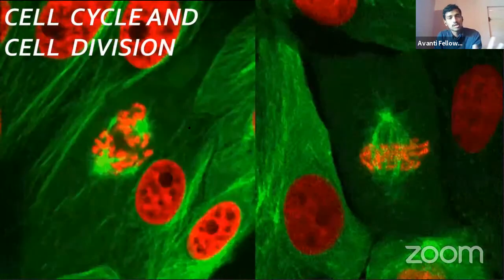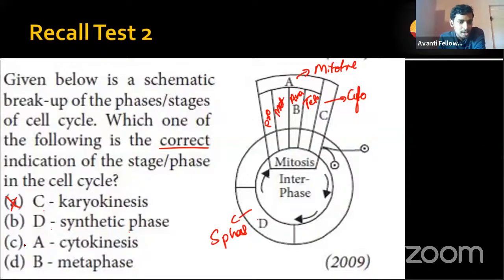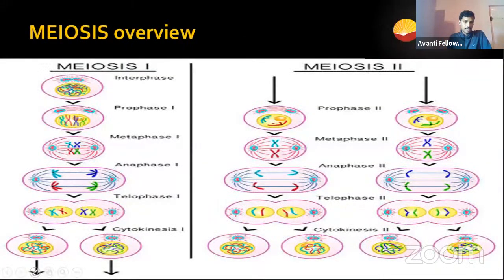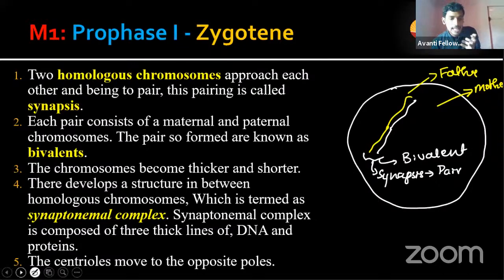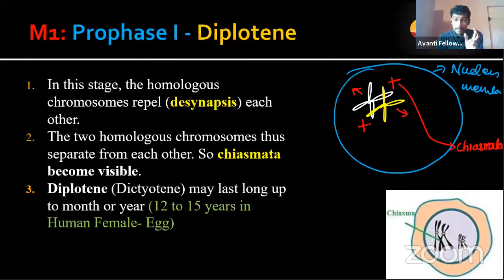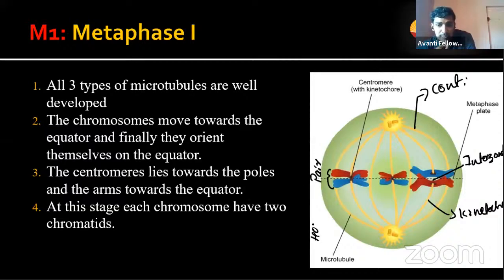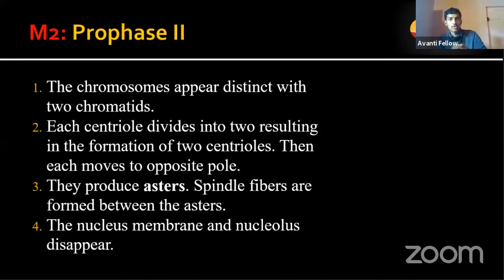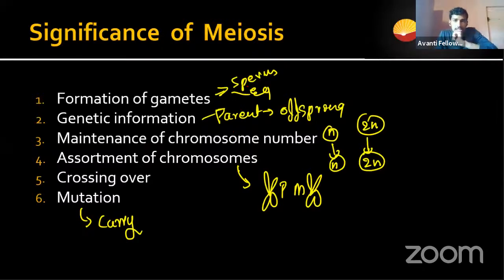[22 Jan] XI Bio - B10- Cell Cycle - Meiosis